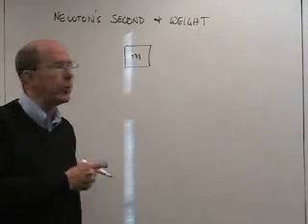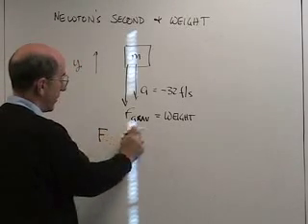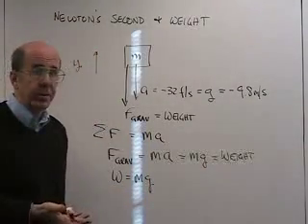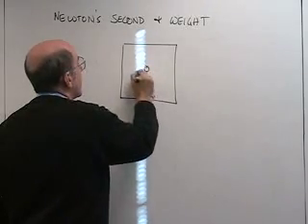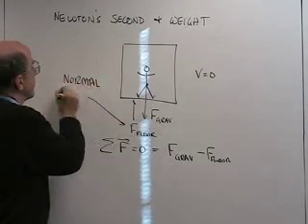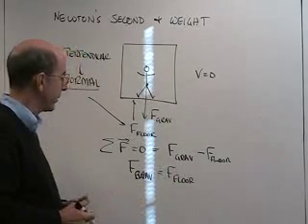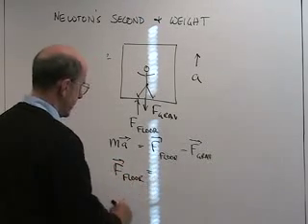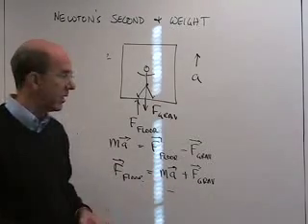Newton's Second Law and Weight